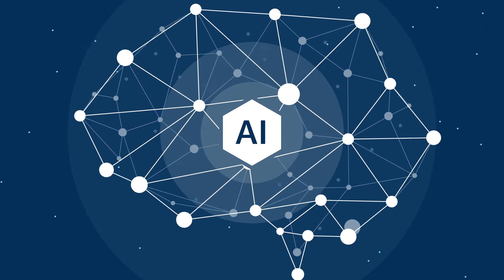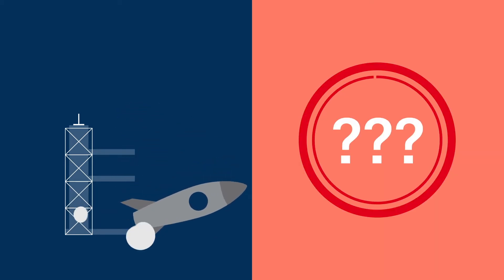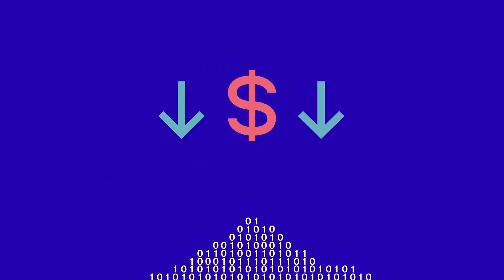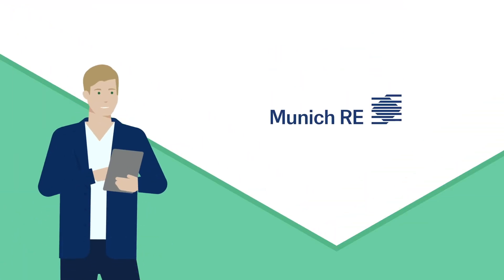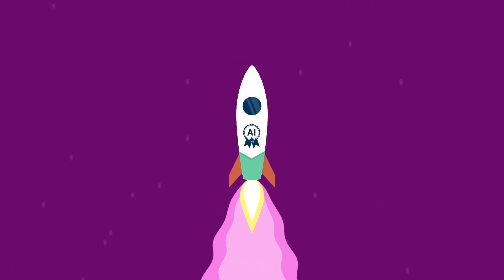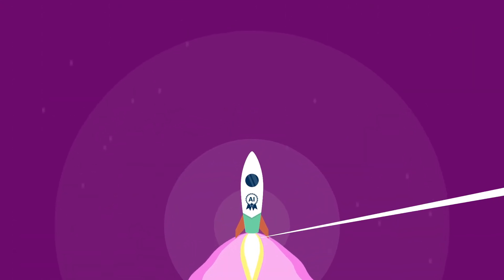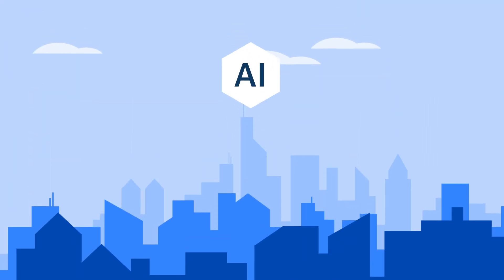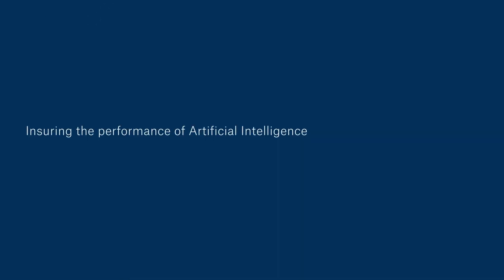aiSure™ – Guarantee the performance of your Artificial Intelligence systems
Interested in aiSure™?

Artificial intelligence is turning many areas of the economy upside down. It offers us the chance to reduce costs, improve quality and increase profits whether in fraud management, production processes or agriculture.

However, anyone who integrates artificial intelligence into their processes delegates responsibility to an algorithm – and must be able to rely on its performance:

Will the model perform as promised?
Will it create consistent results for my specific situation?
Will it perform accurately over time even in a changing environment?
And finally, what if it does not deliver?
In this challenging environment, those who can guarantee the performance of their AI system are a big step ahead of their competitors.

Munich Re takes over these uncertainties for you with an innovative insurance-covered performance guarantee. With aiSure™, we turn your performance promise into an insurance solution.